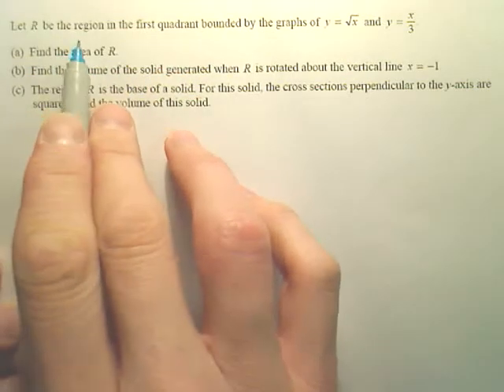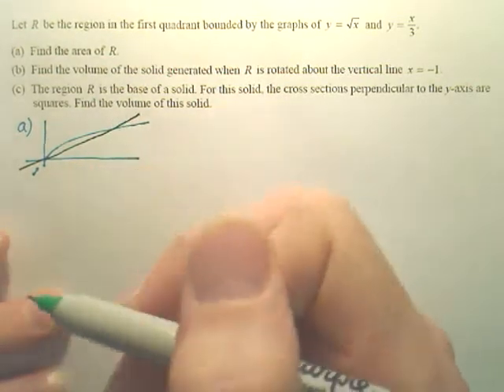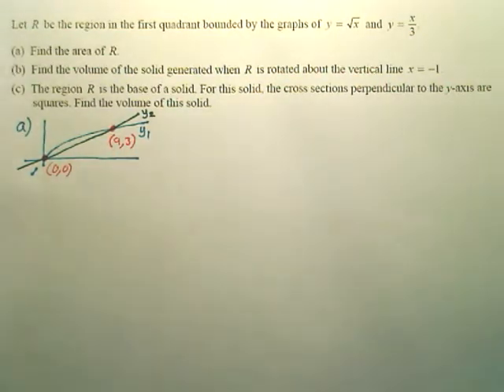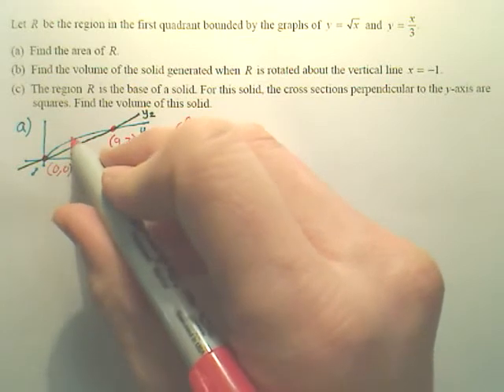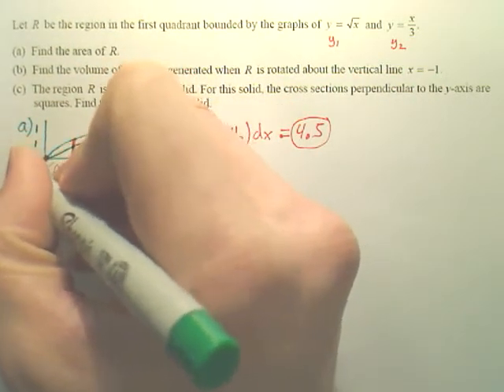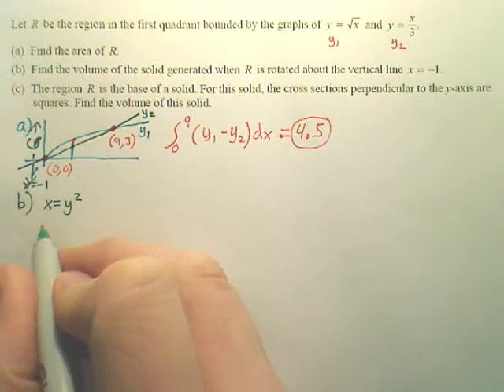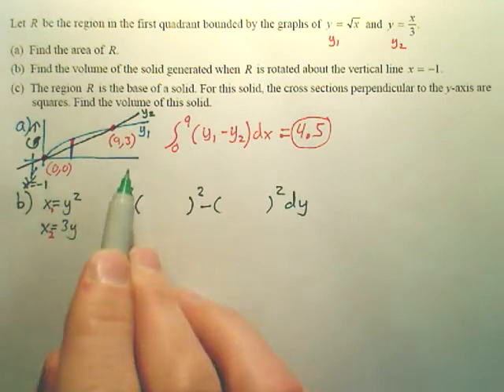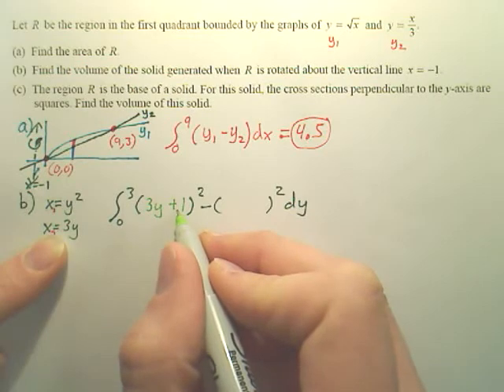2008(B) Q1 Problems A & B